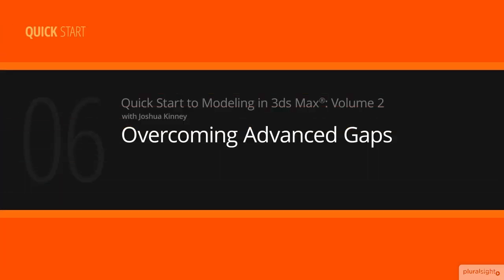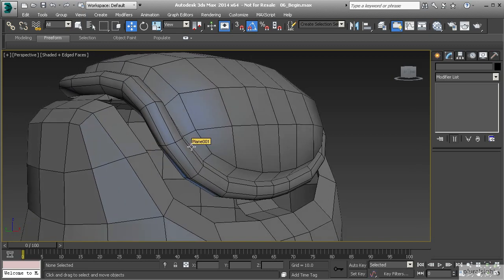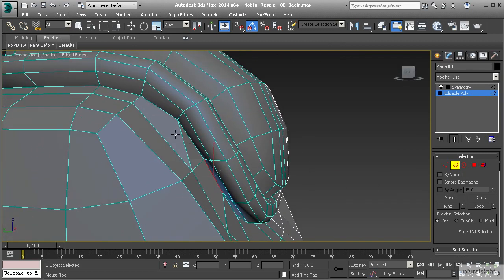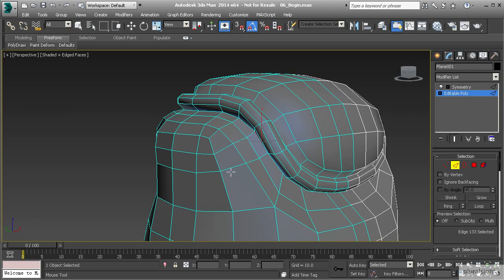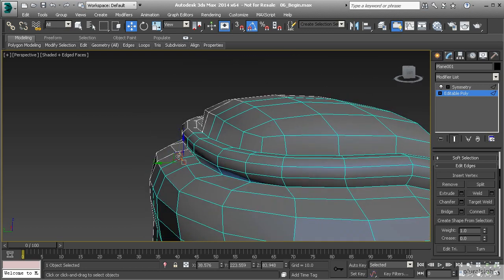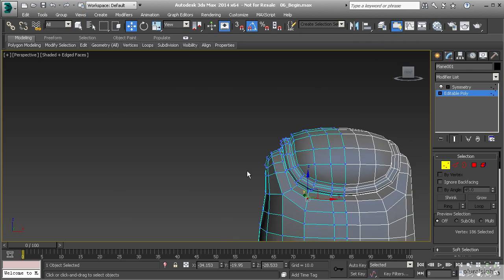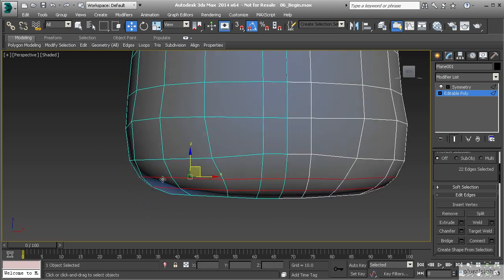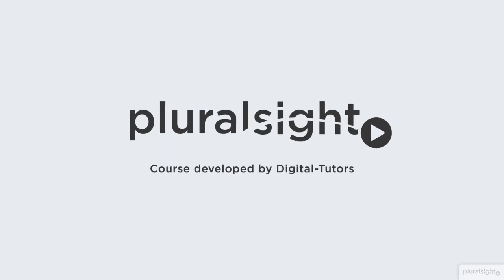Modeling in 3ds Max - Vol 2 - Overcoming Advanced Gaps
In Volume 2 of the Quick Start to Modeling in 3ds Max, we'll build on the concepts covered in volume 1. We'll start by talking about polygon modeling, also known as edge modeling techniques. We'll discuss how using this technique will allow us to have more control over the topology and how to get the exact details we want out of our models. We'll also cover techniques that will allow us to begin saving time in our modeling. We'll find that using this technique can propose some challenges when trying to model using quads exclusively, and we'll learn many methods for overcoming those challenges. In the end, we'll have another prop to add to our narrative scene. These courses are designed to be taken in sequence, so we really encourage you to start with Volume 1 before continuing with this section. We also encourage you to take advantage of the assignments that follow each volume. These assignments will allow you to take what you've learned and apply those tools and techniques to your own projects. Learn more about the Quick Start to Modeling in 3ds Max.